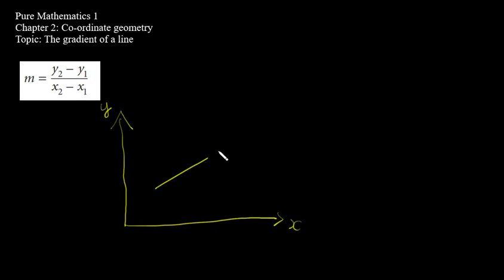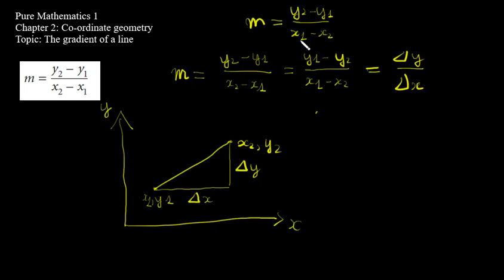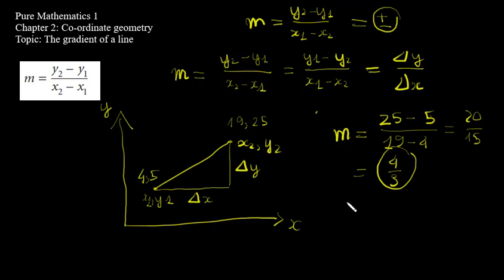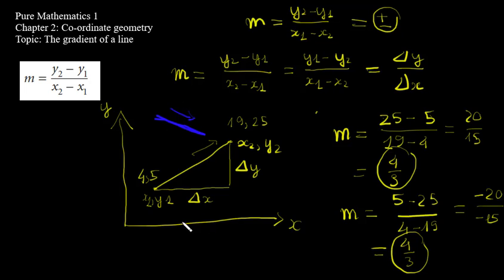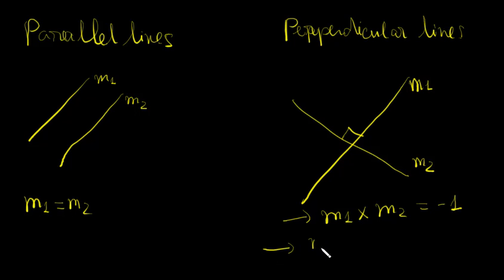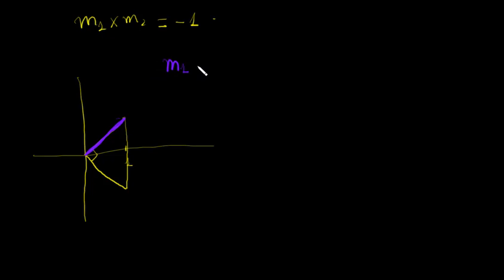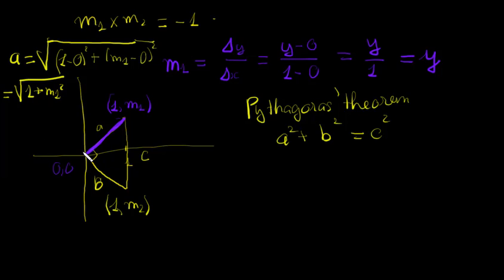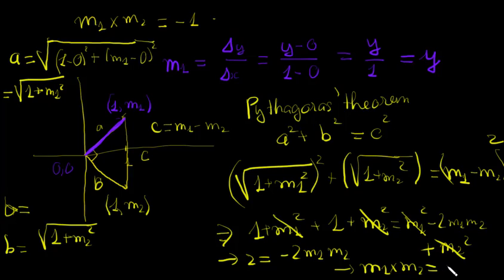1.2.2 P1. Co-ordinate Geometry. The gradient of a line